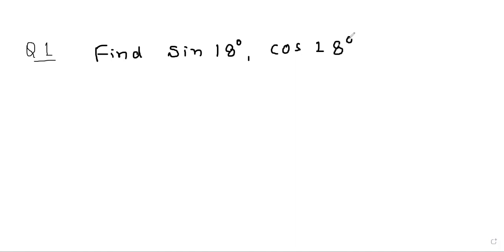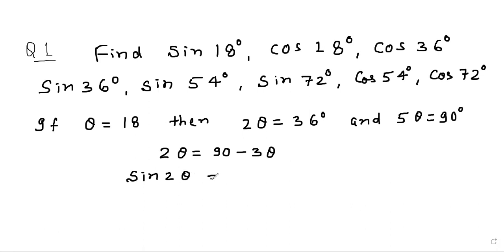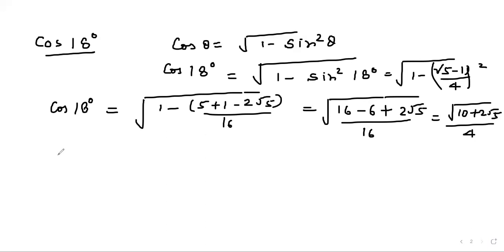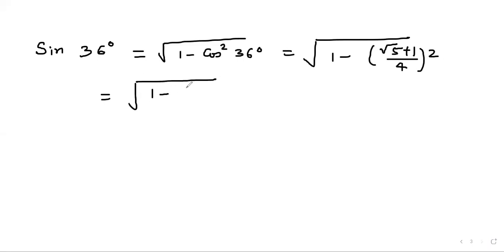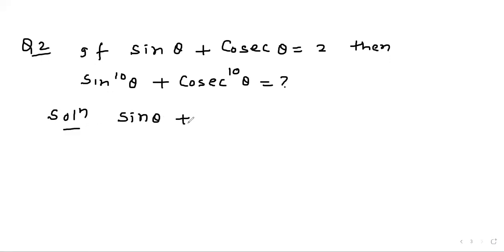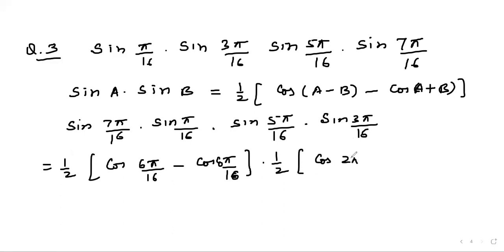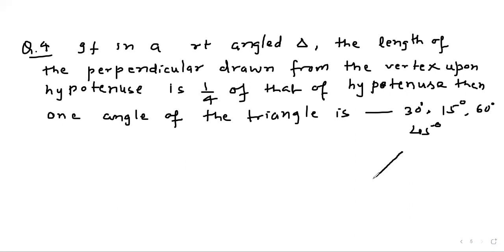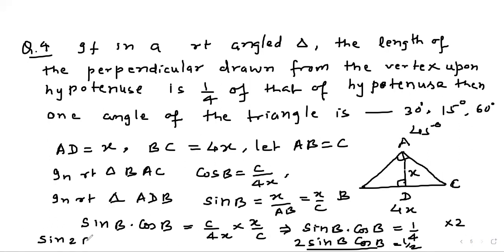JEE Maths Series Lecture - 7 (Trigonometric Functions)